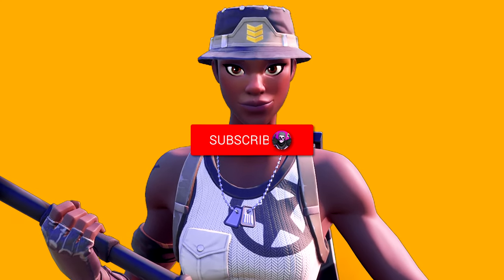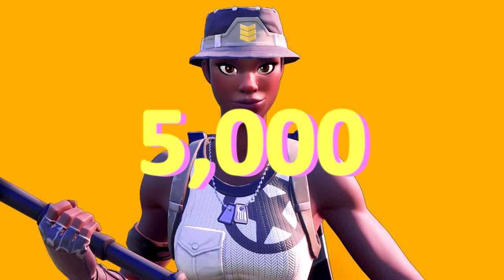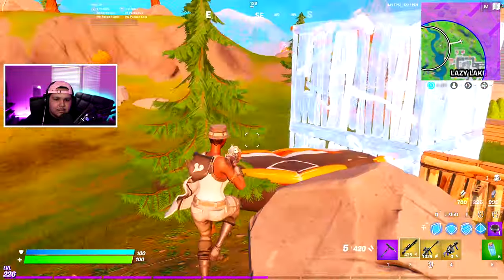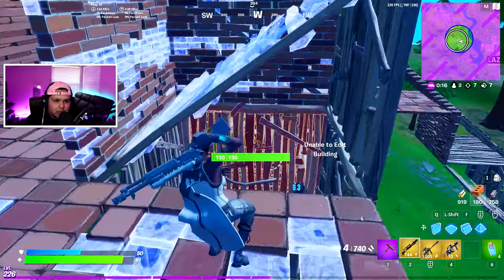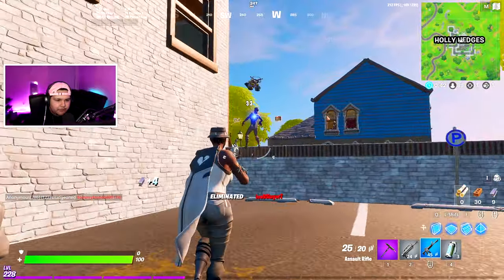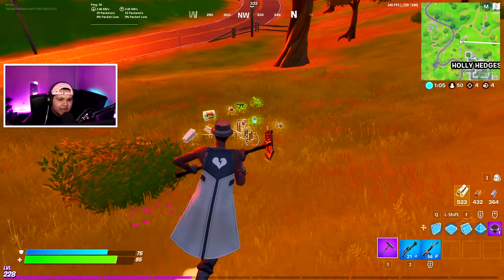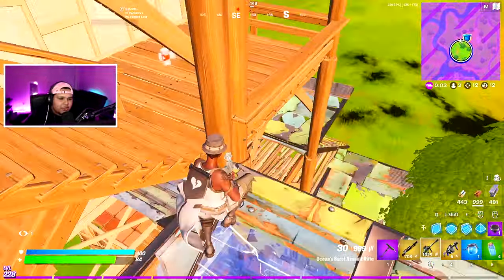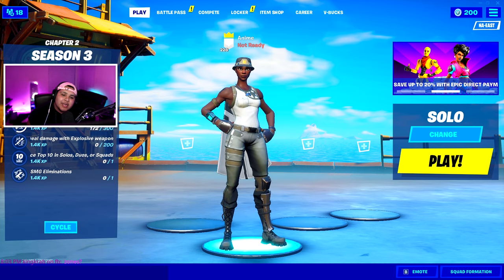I USED THE WORLD’S LIGHTEST GAMING MOUSE#ONEOFAKIND